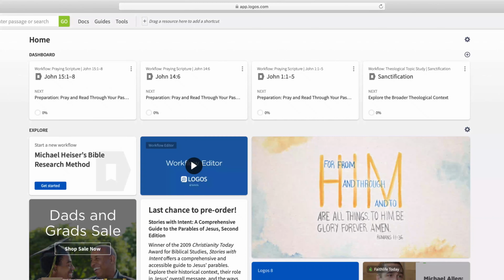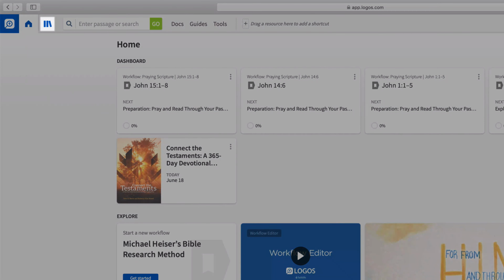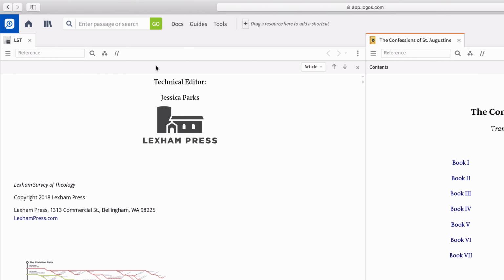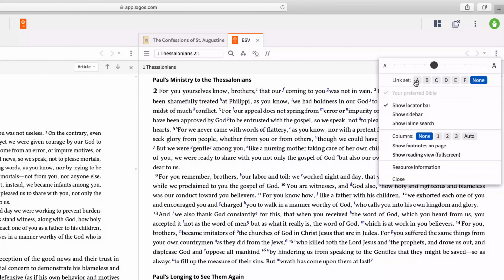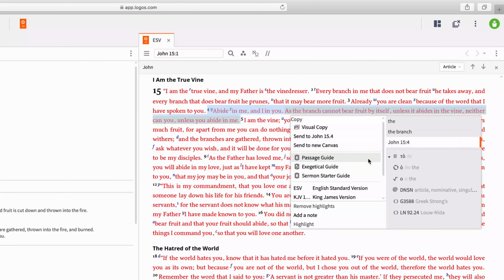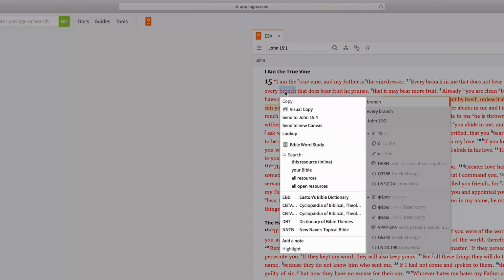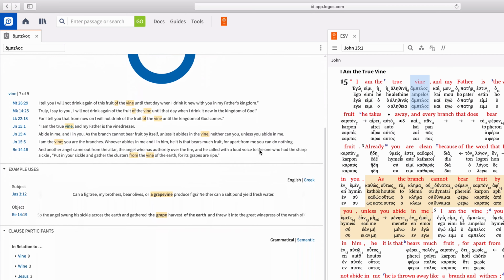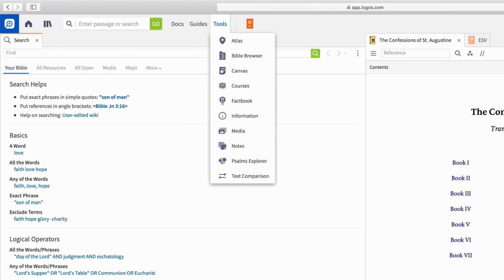Get Started with the Logos Web App | Logos Bible Software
Learn how to use the Logos web app to conduct Biblical study from anywhere with an Internet connection.